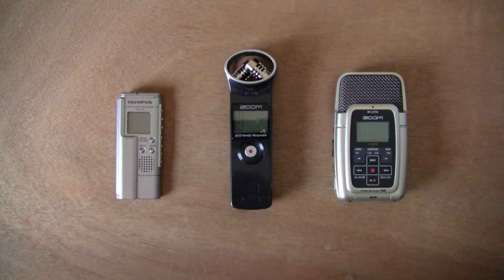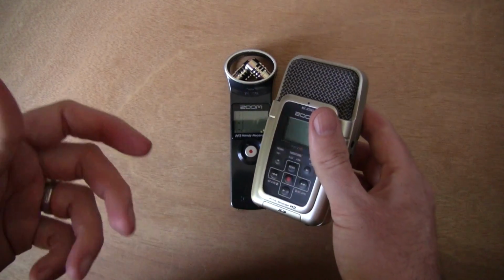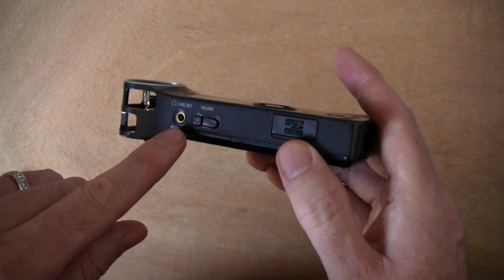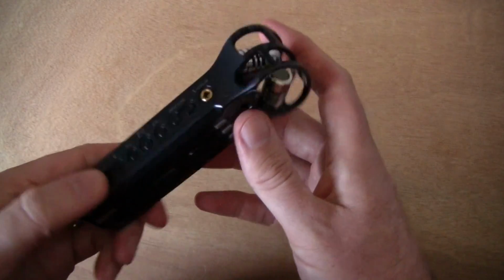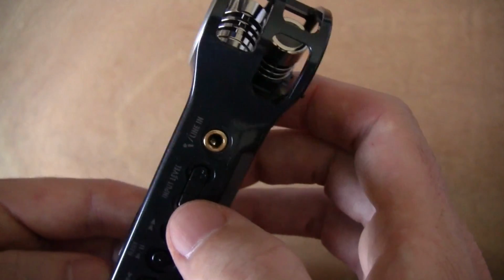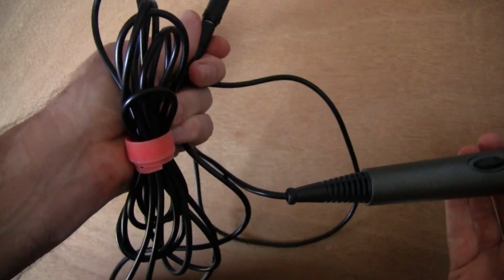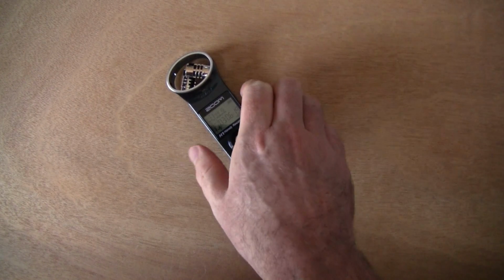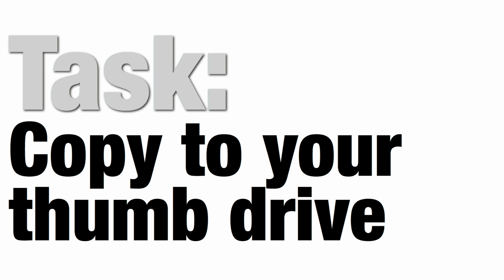DigLit: Audio Recording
This video demonstrates the Zoom H1 HandyRecorder and talks about non-WMA recorders.